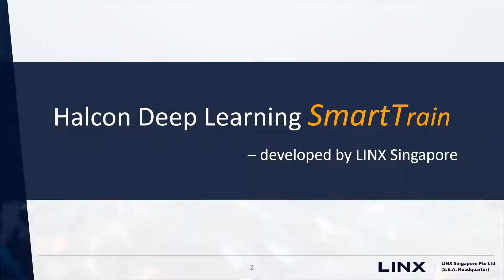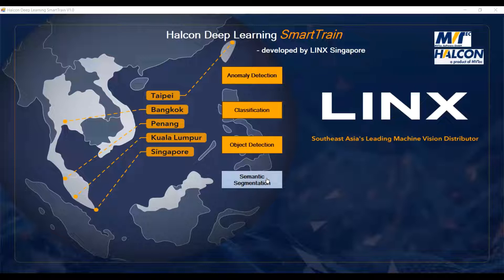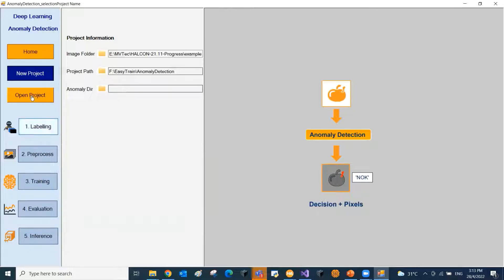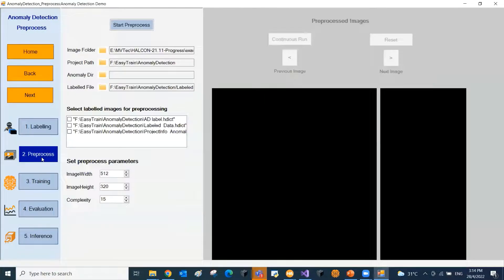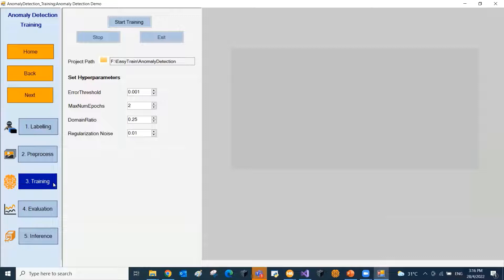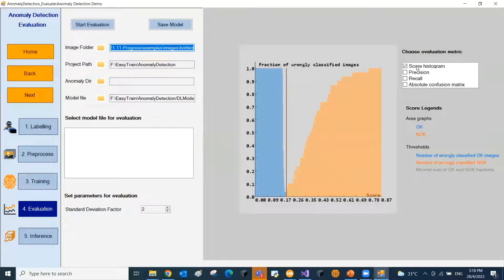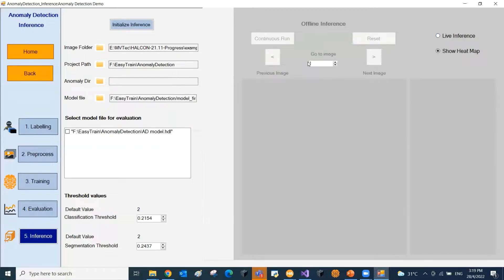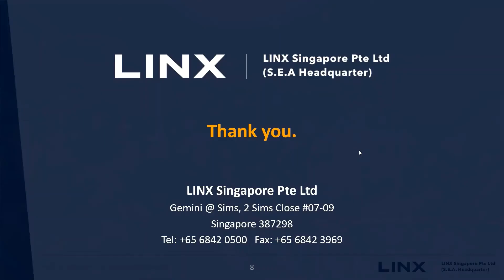SmartTrain Anomaly Detection - MVTec HALCON Deep Learning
SmartTrain Anomaly is for Halcon Anomaly detection model training. Halcon Anomaly detection is an unsupervised deep learning method useful for identifying defective region. Only good images are needed for training the Anomaly detection model.